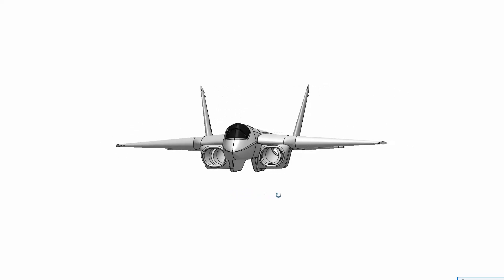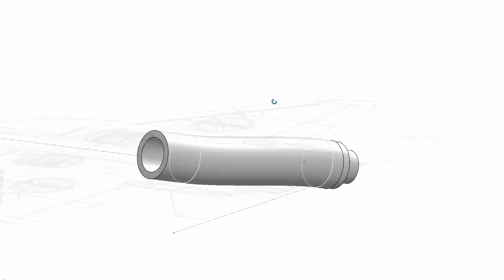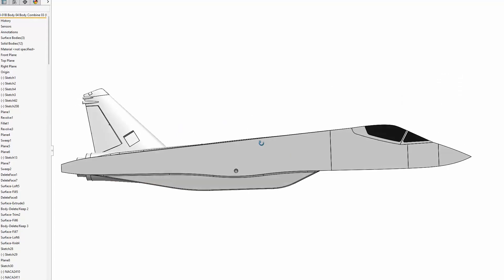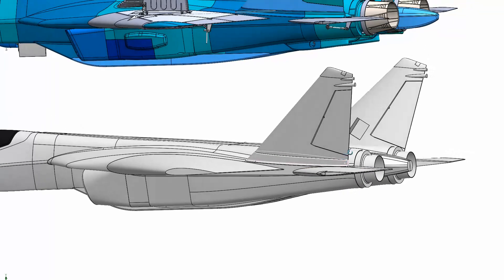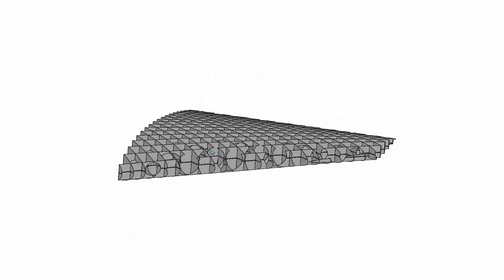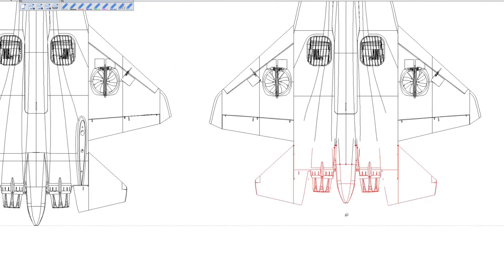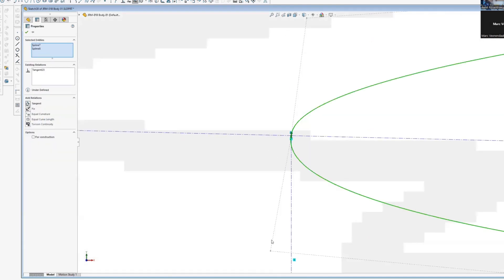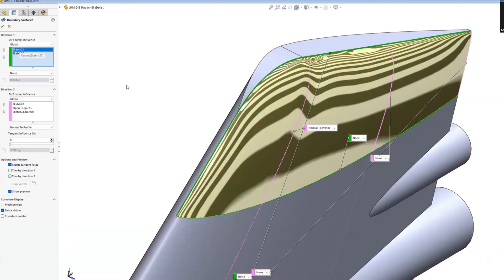How to optimize a 3D-Printable VTOL-Jet | JRM-01 Pt.7